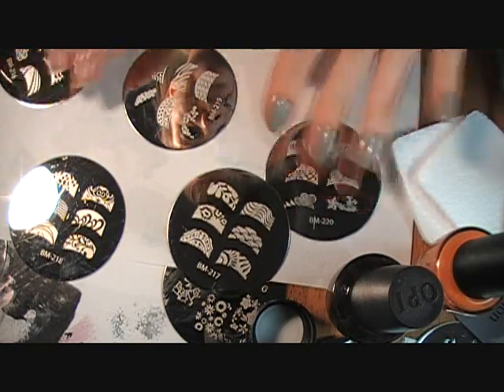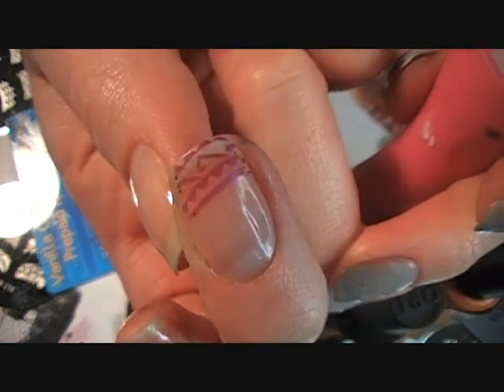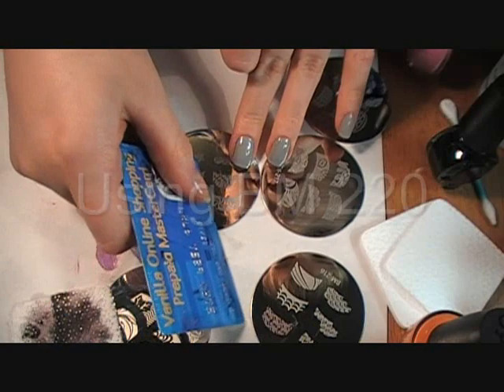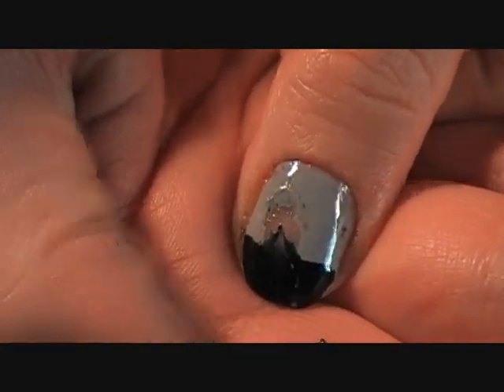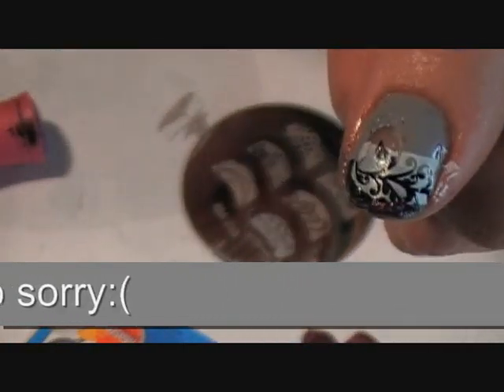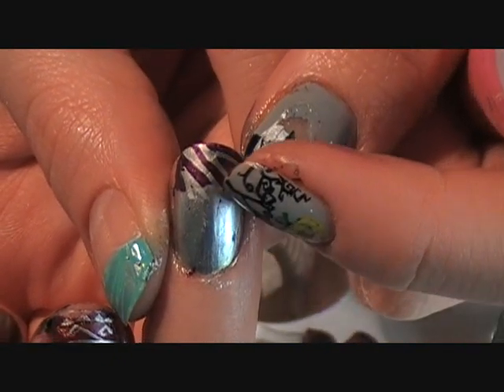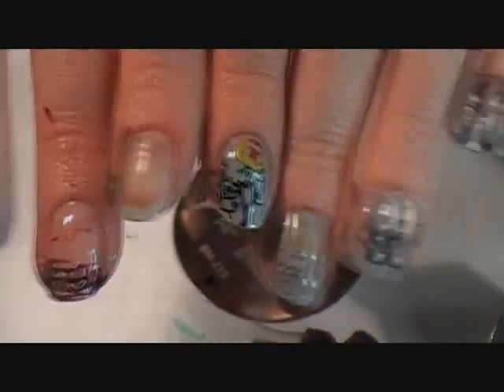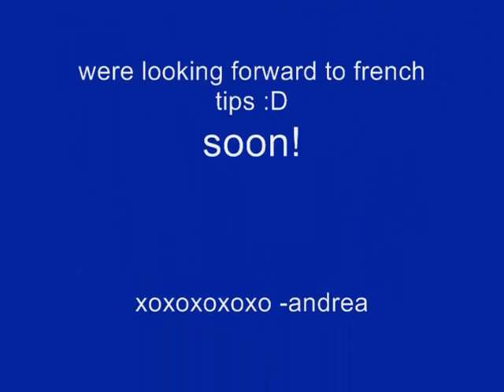Testing out French Tip Plates from New Bundle Monster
That white jar with blue lid at end is Salley Hansen's fingernail polish remover. it's one of those with the sponge in it that you swoosh your finger around in. Love removing my polish this way. In this video I'm testing out the french tip plates from the New Bundle Monster collection released last week (April 2011) Plates BM 216-220 are the french tip designs. I ordered my plates from bundlemonster.com
I got my stamper from wowsocool.com but I've seen them on amazon for about $3